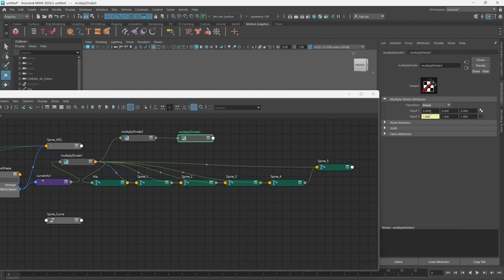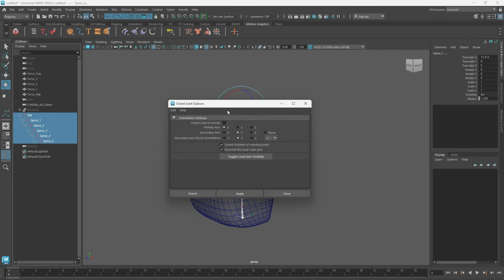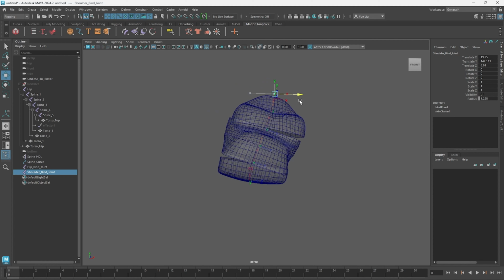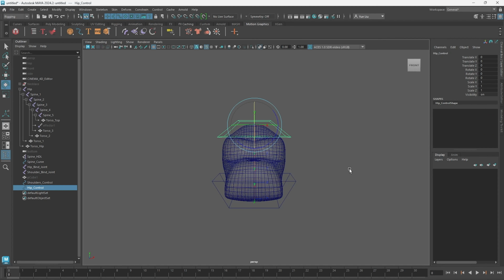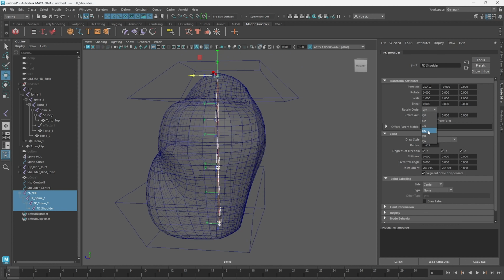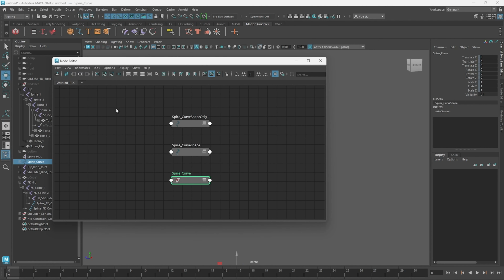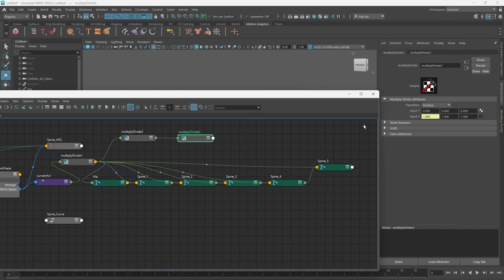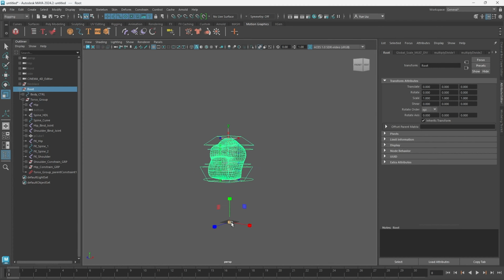Maya Character Rigging Series | Part 1: Torso IK and FK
In this video we will learn how to rig a character's torso in maya with both a Fk and IK spine.